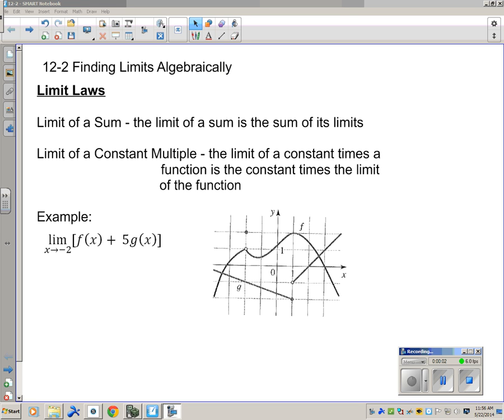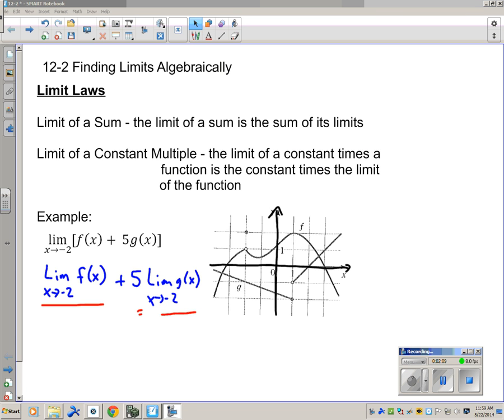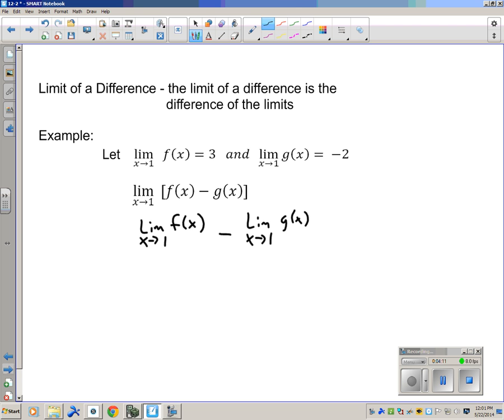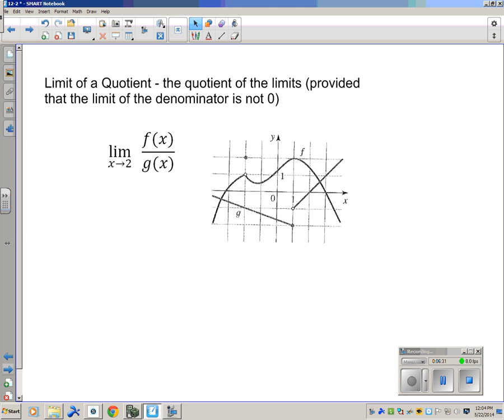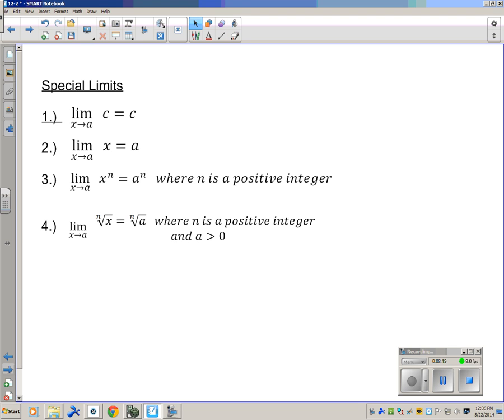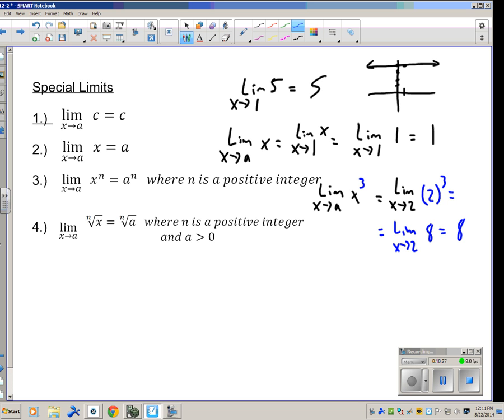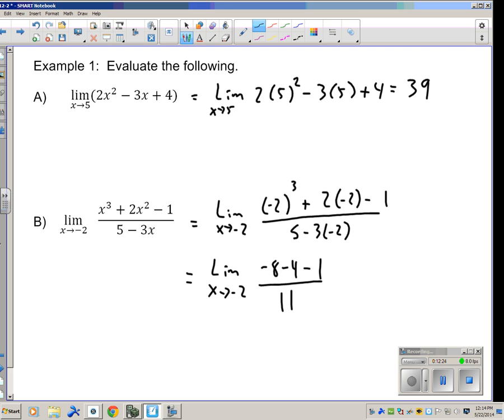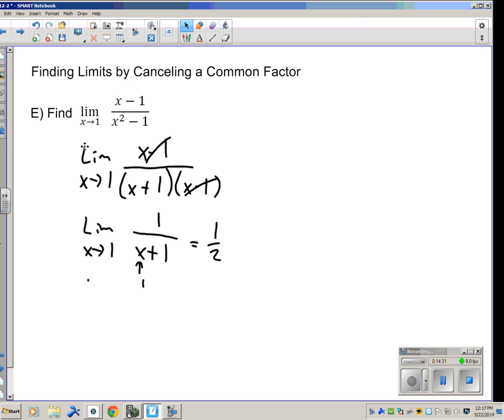12 2 Video A